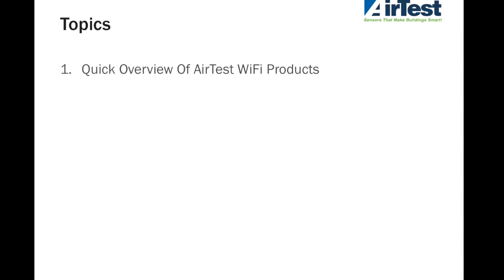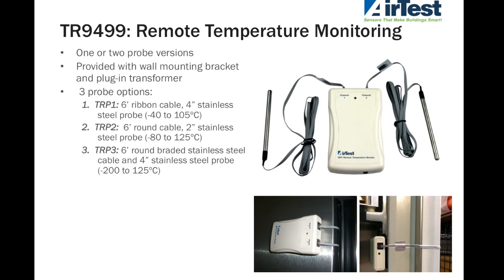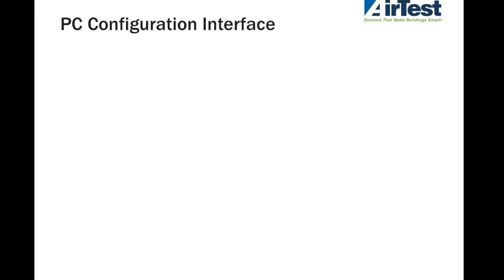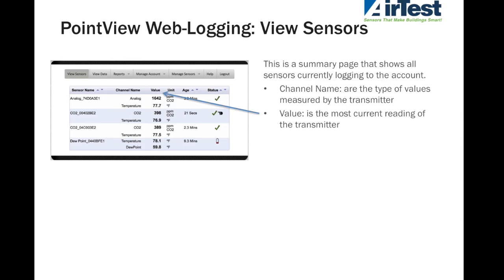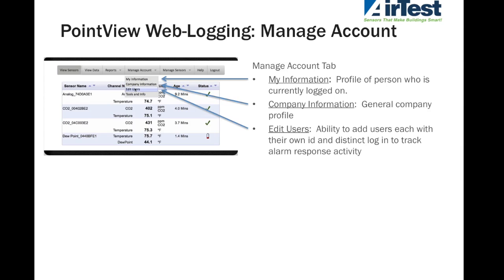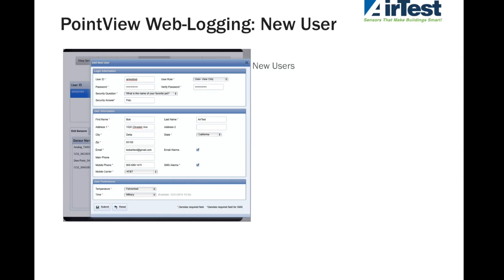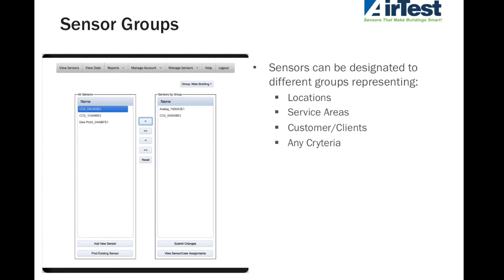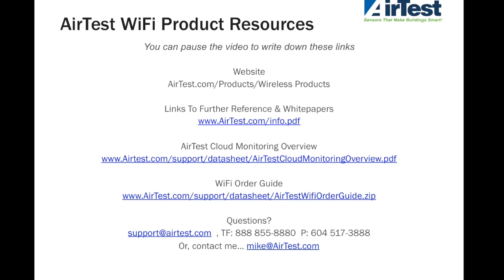Overview Of PointView A Cloud Based Monitoring App For AirTest WiFi Sensors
AN Overview of the Pointview web site that allows users of AirTest's WiFi sensor send data to a Cloud based ap that can store data, make adjustments to the sensor and allows for the establishment and tracking of alarm conditions through email, text and direct interaction with the website.